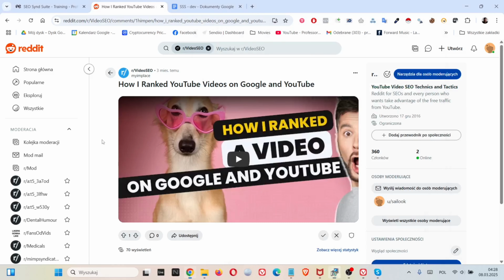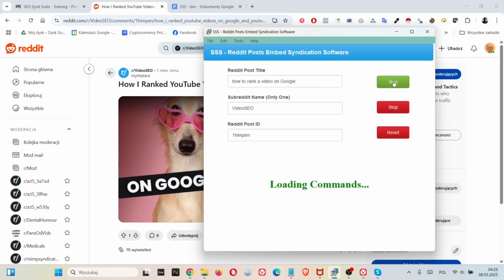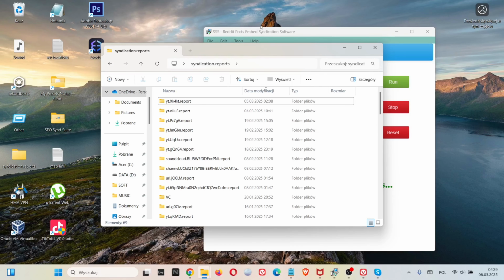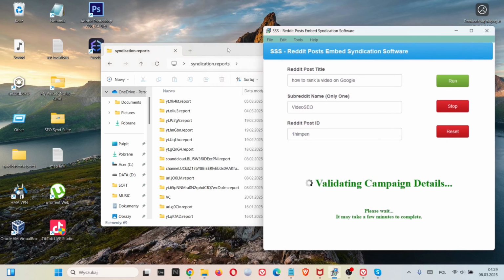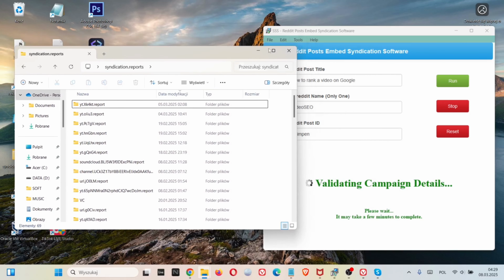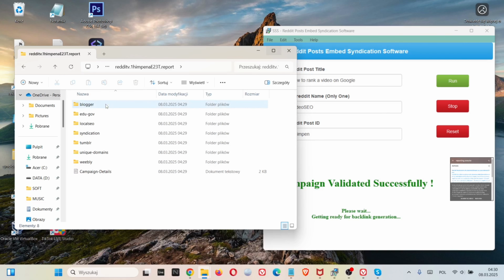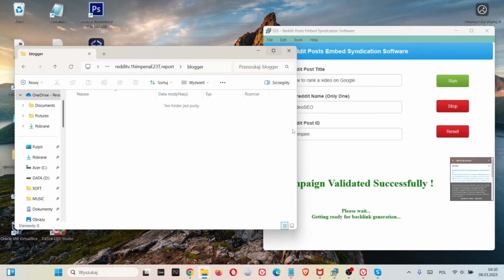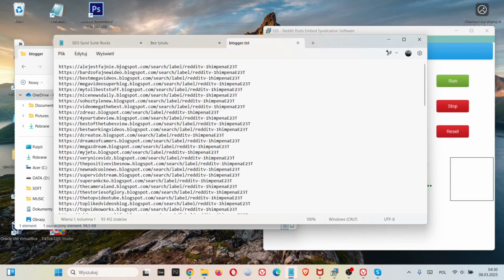Reddit Software Tutorial - SEO Synd Suite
Reddit Software Tutorial